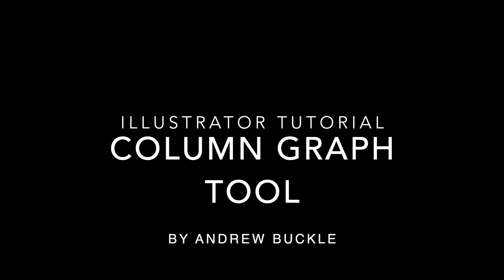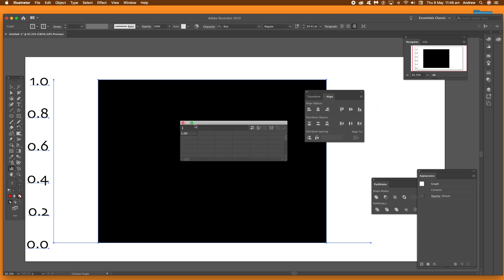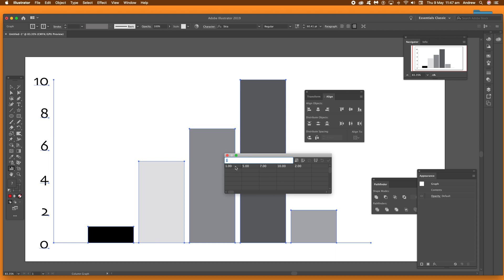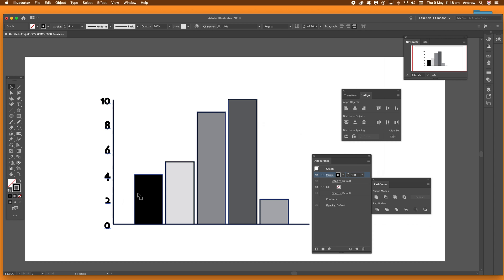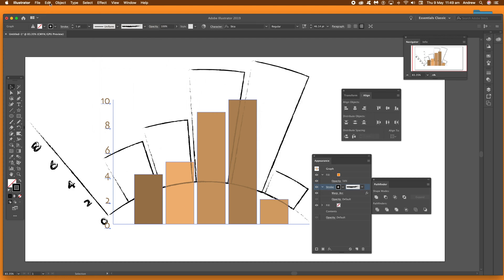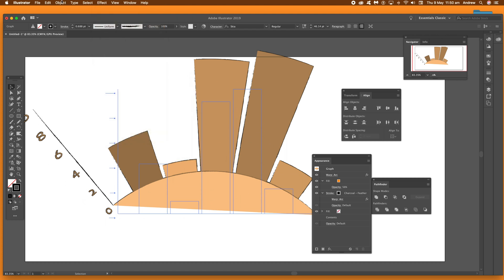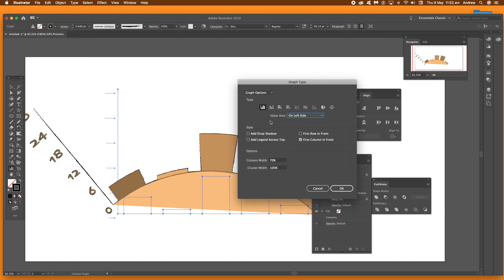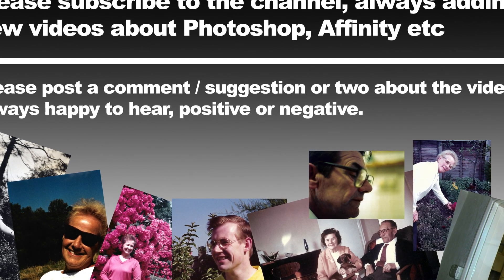Column graph tool (Illustrator tutorial) How-to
How to create a quick column graph in Illustrator using the column graph tool, how to change the data settings, how to change the typeface of the column tool, had to transform it, how to change the values, how to add fills and strokes to the design, how to add effects to the column graph and more in Illustrator. Video created in Illustrator CC 2019